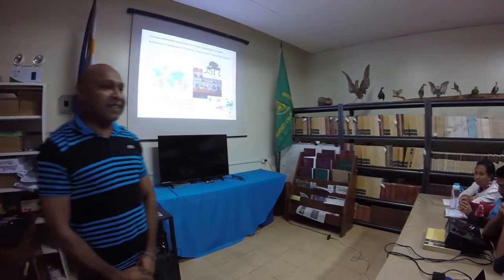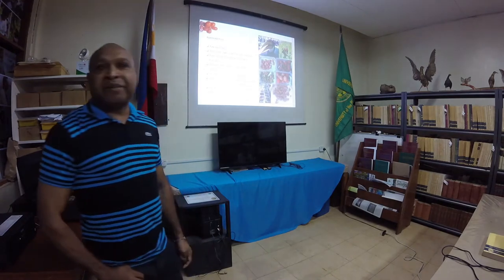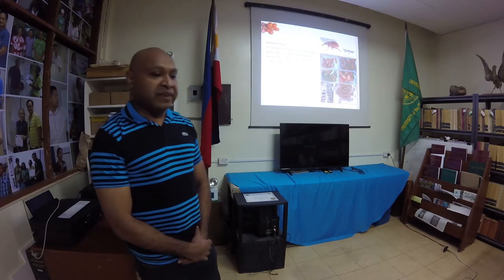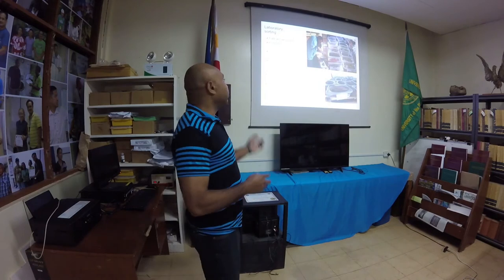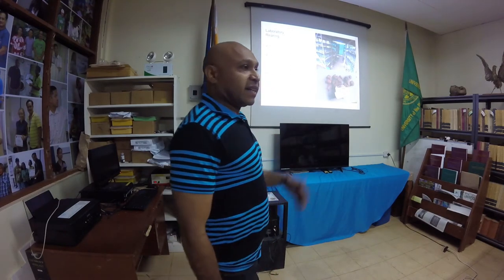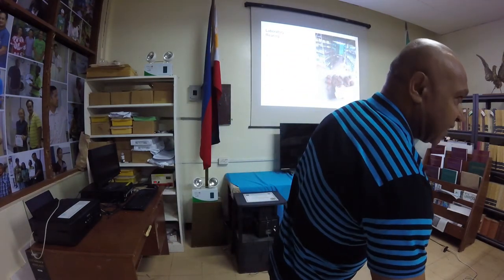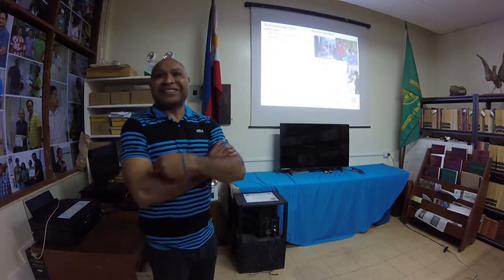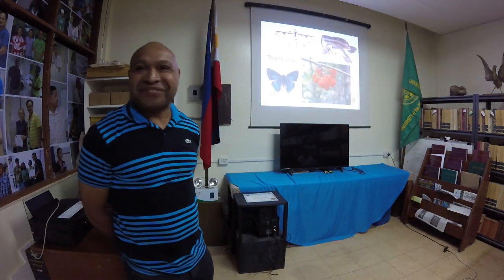2020 MNH Biodiversity Seminar: Chris Dahl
Video of the UPLB Museum of Natural History Biodiversity Seminar on "A cross-continental comparison of fruit-and seed-feeding insects in the rainforests of Panama, Thailand and Papua New Guinea" delivered by Dr. Chris Dahl from the University of South Bohemia in Czech Republic this 19 February 2020